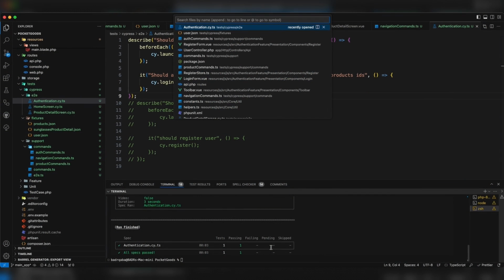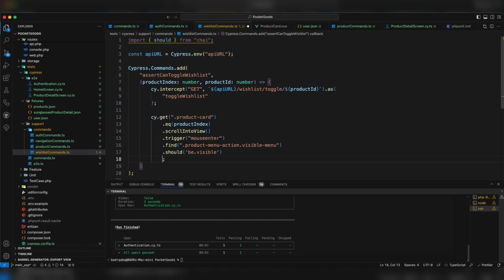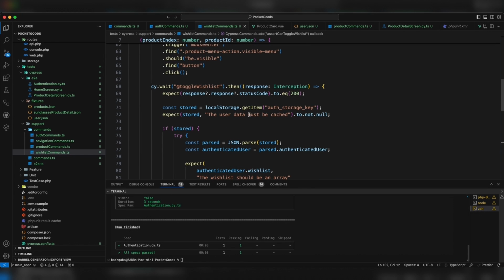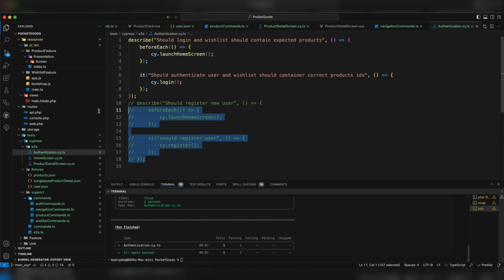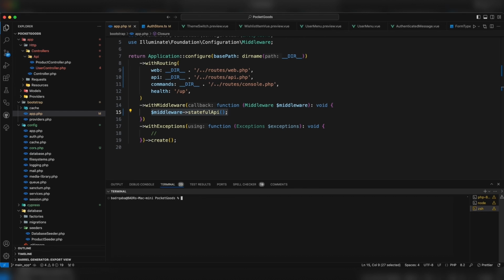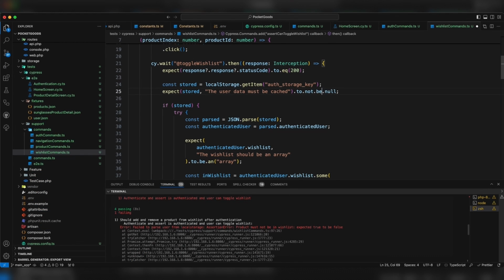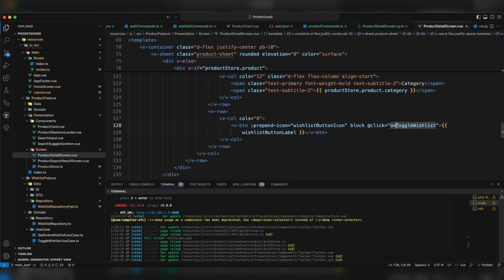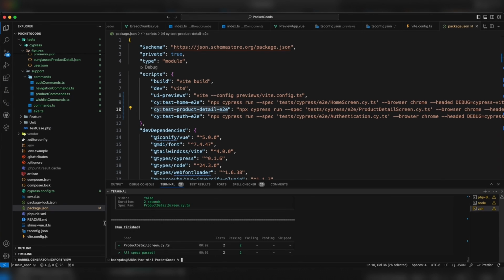One Idea, Four Platforms: Build a Native App from Scratch (VUE3 | ep-27 End to End Test pt-3)